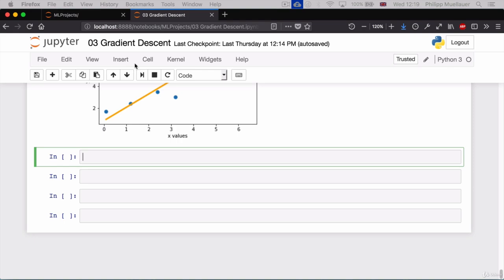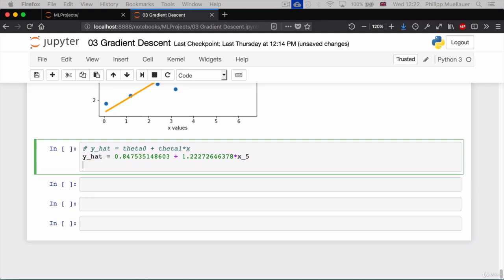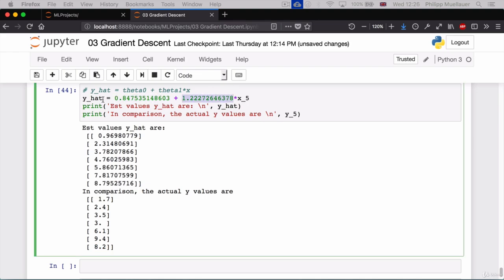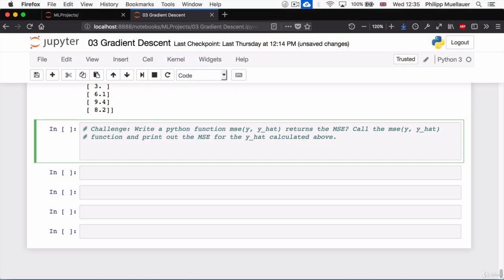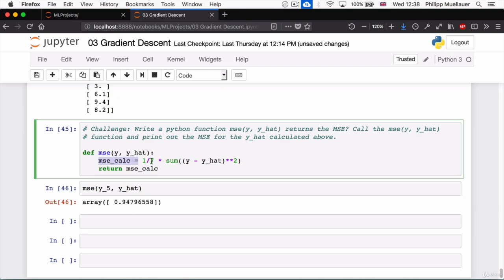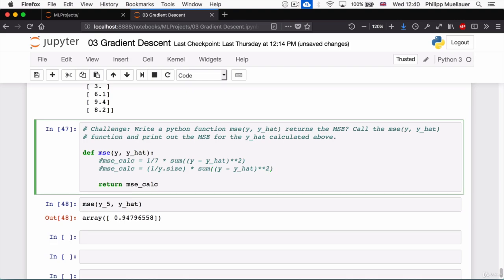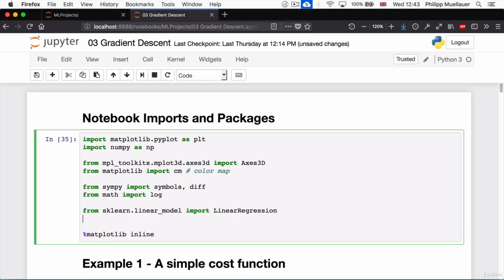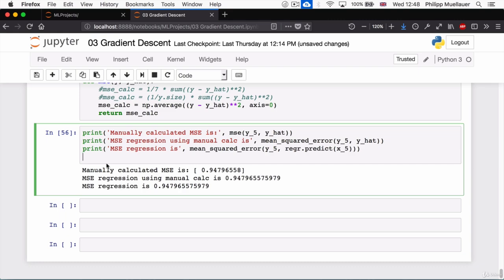4 19 Implementing a MSE Cost Function